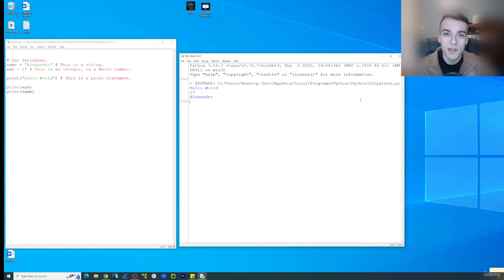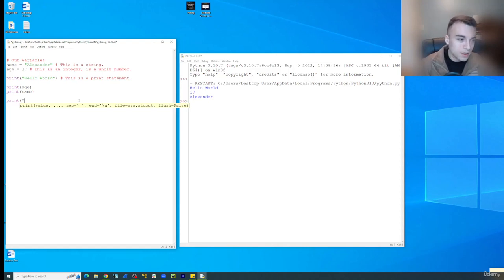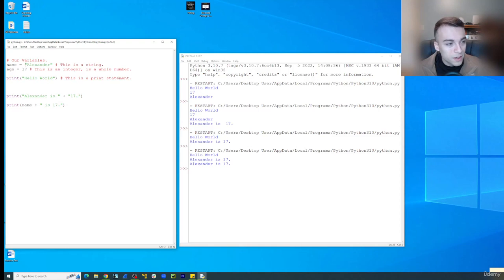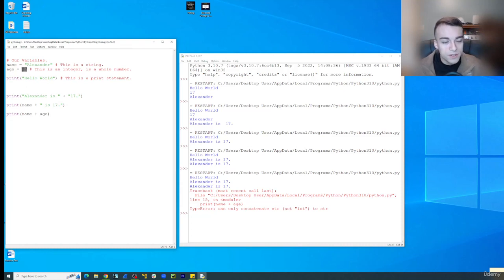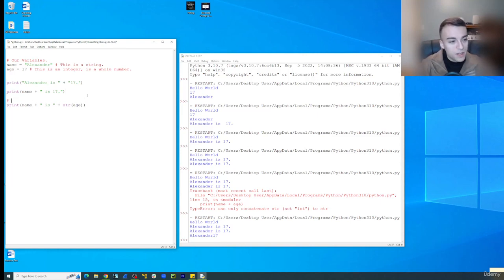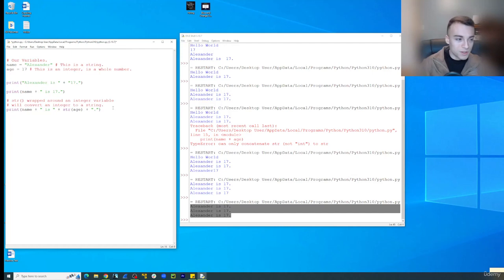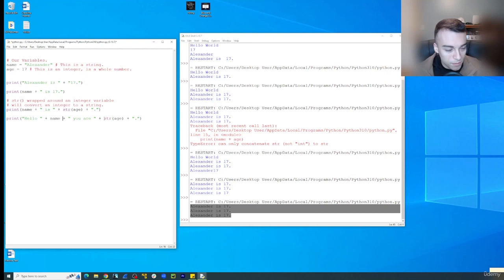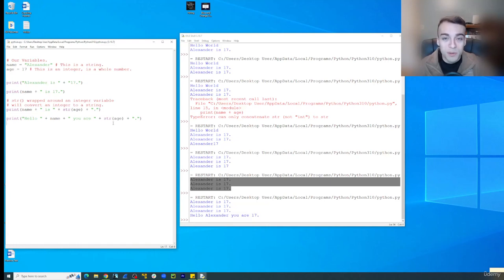String Concatenation in Python in English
Welcome To Python String Concatenation in English
String concatenation means add strings together.
Use the + character to add a variable to another variable:
Example
x = "Python is "
y = "awesome"
z =  x + y
print(z)
Try It Yourself
Example 2
Merge variable a with variable b into variable c:
a = "Hello"
b = "World"
c = a + b
print(c)
Try It Yourself